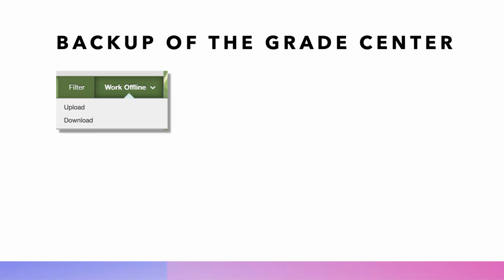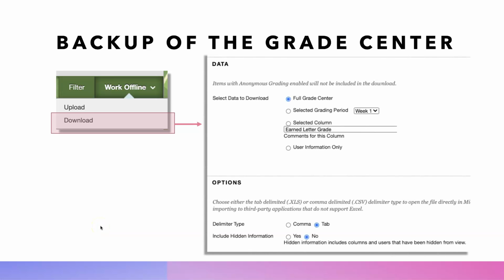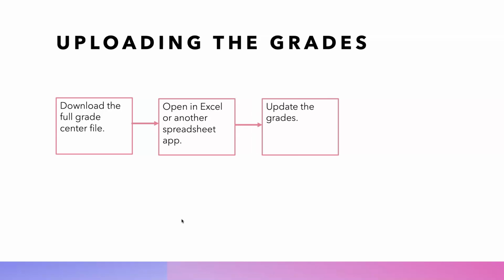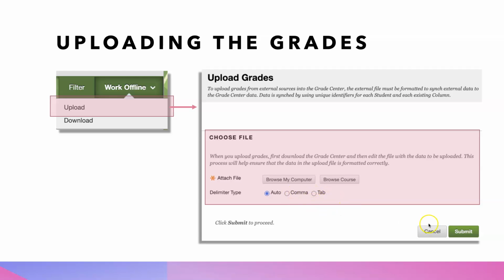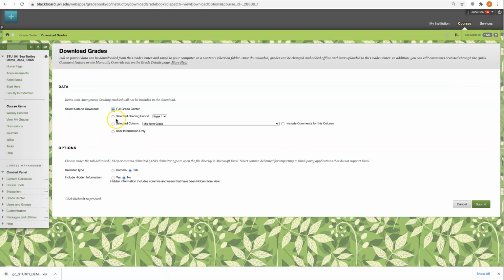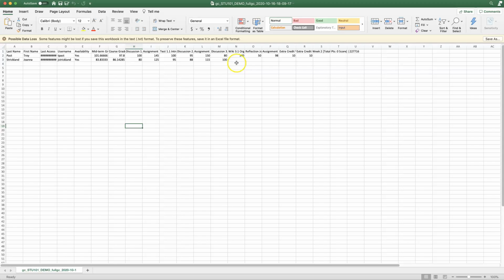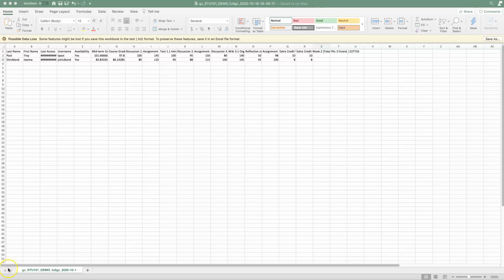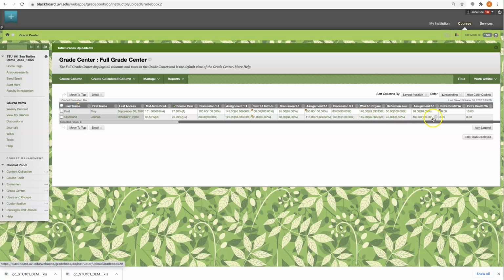Blackboard: Taking a Backup & Uploading Grades